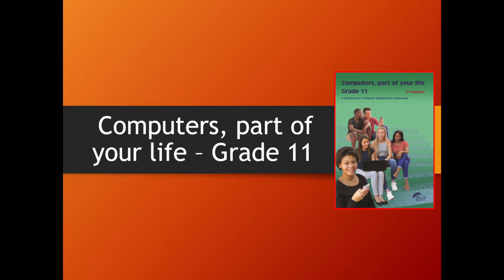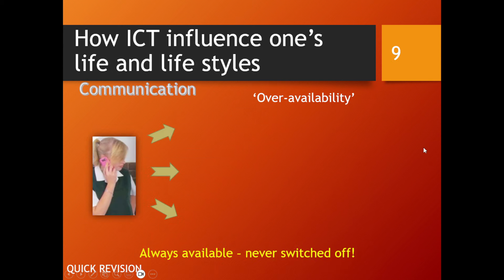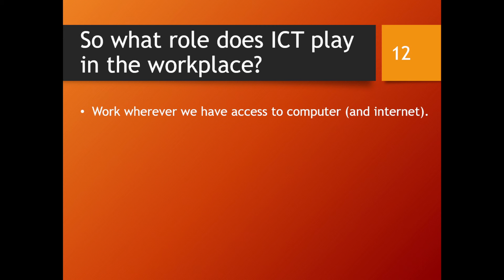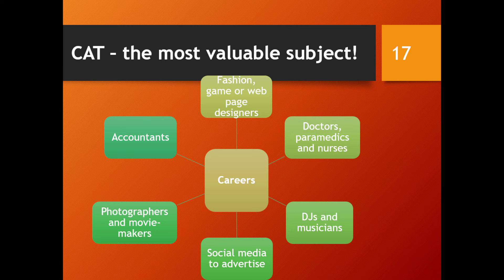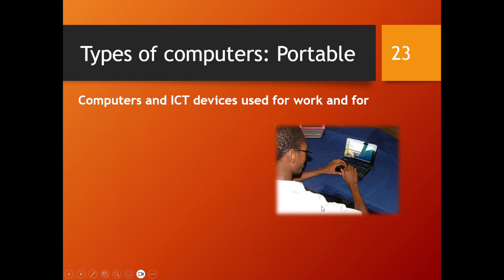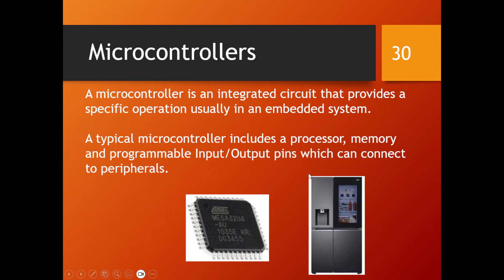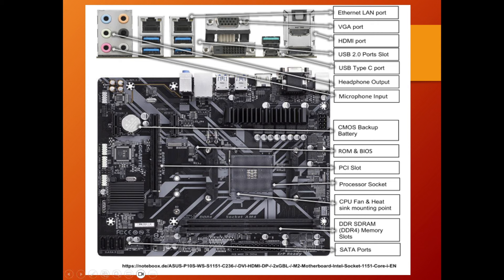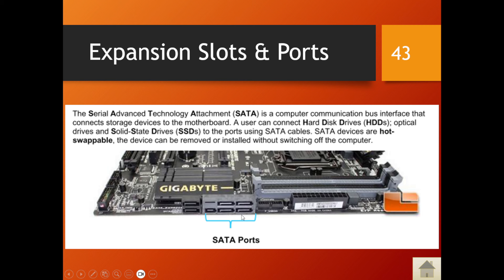All about I C T | Module 1.1 | Grade 11 *UPDATED*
Let's start your Grade 11 CAT Theory journey by looking at Module 1.1
This module latches onto what you learnt in your Grade 10 year...it's all about ICT.